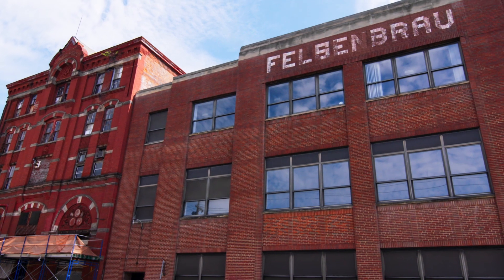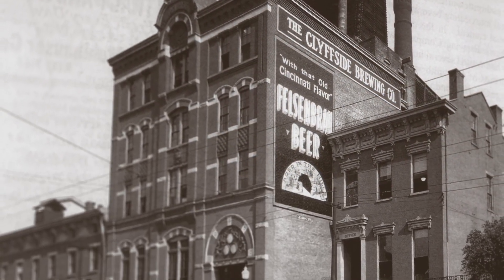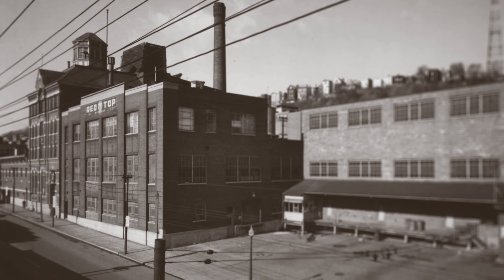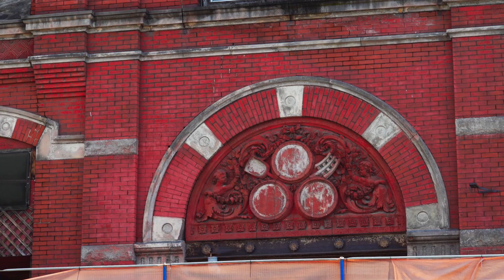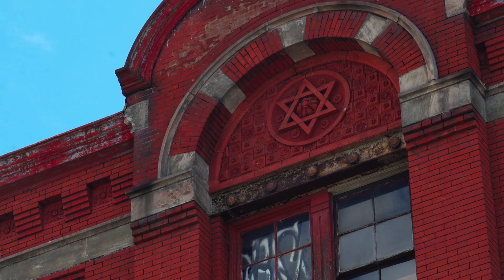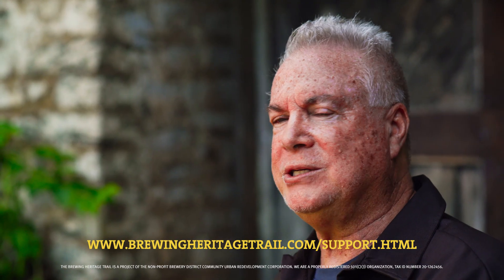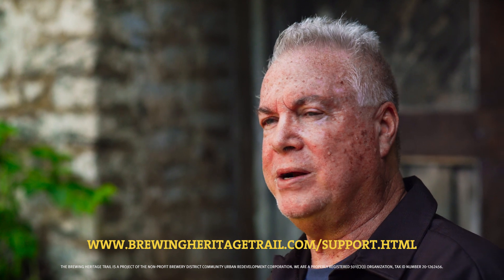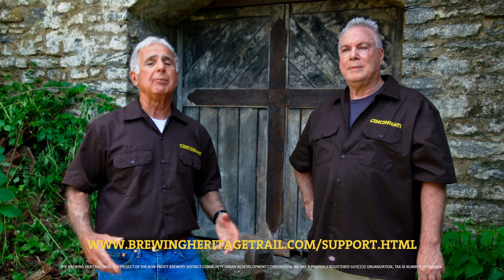Brewing Heritage Trail: Clyffside Brewery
Join us for a tour of the historic Clyffside Brewery, along the Brewing Heritage Trail in Cincinnati, Ohio. Video produced by RESLV